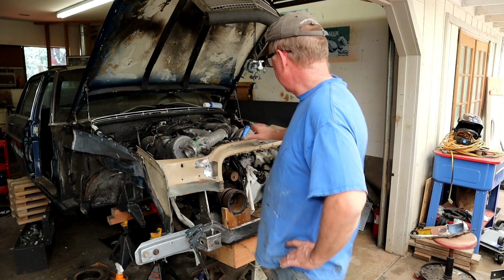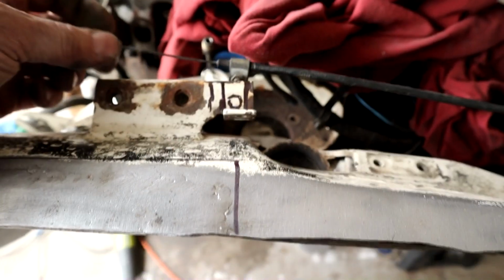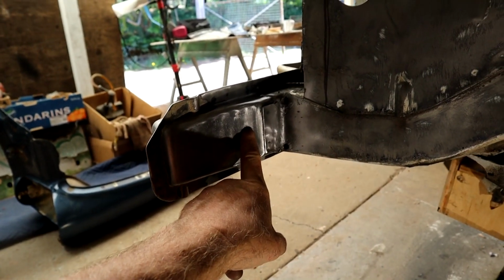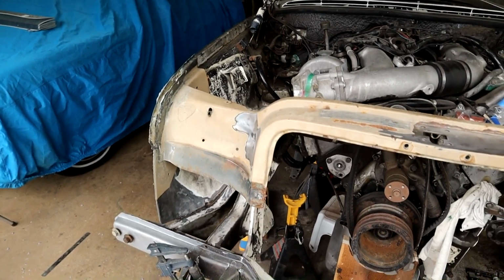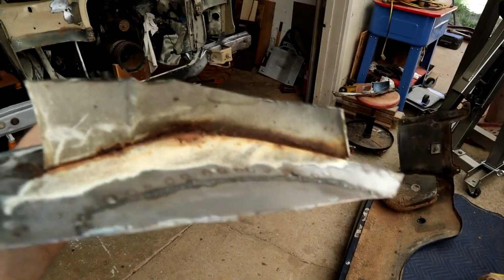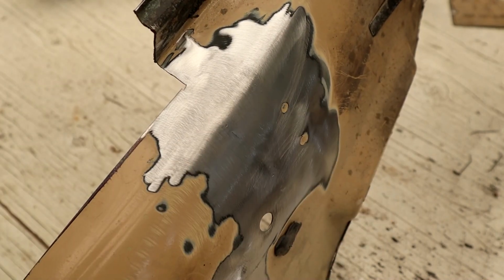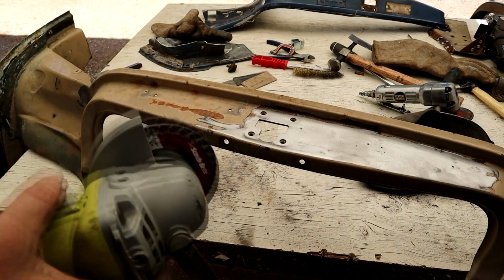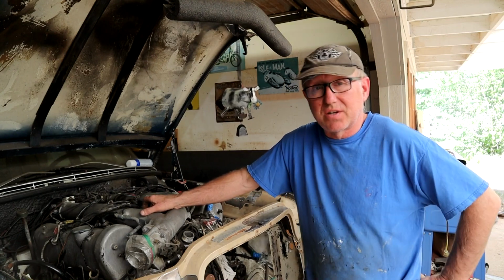Mercedes W109 6.3 Overview. Preparation for Engine removal and Radiator Surround Repair.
In this video I'll make preparation for two projects. Firstly I have removed the radiator surround that was heavily corroded on one side. I have a donor car that will help make this repair a lot easier. Before that goes in I'll use the access to remove the Engine and Transmission.